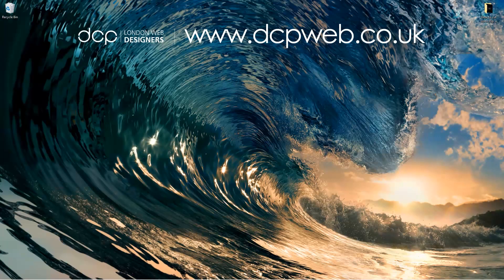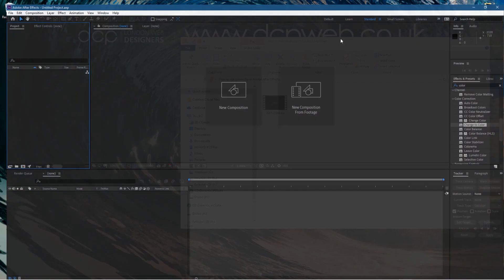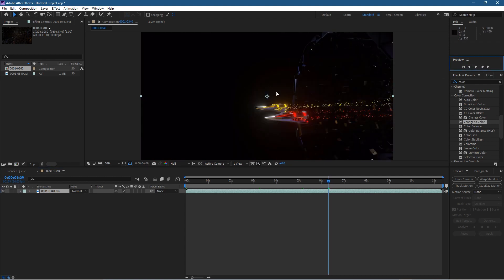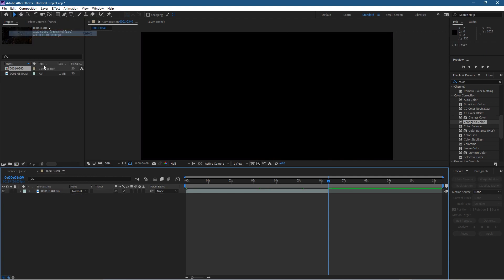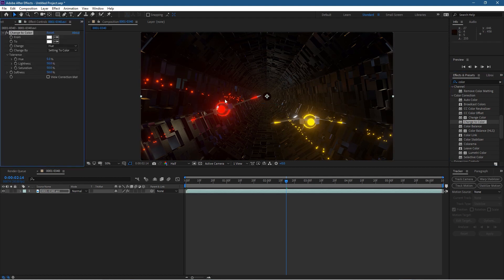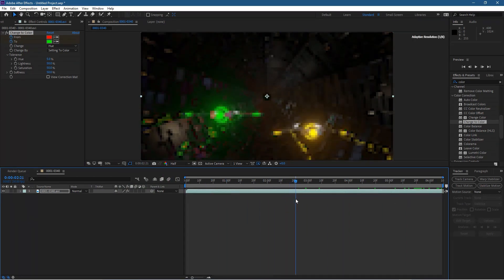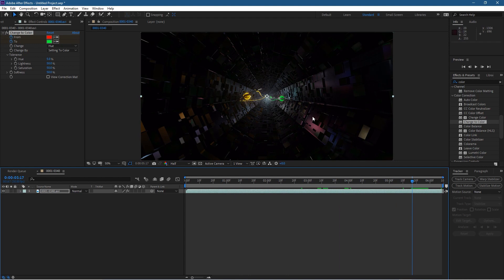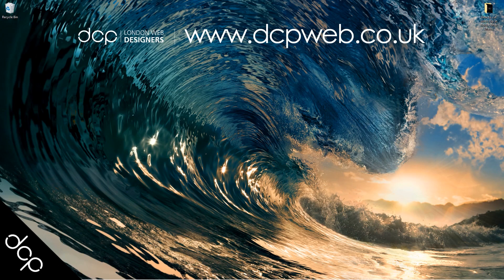How to cut video clips Adobe After Effects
In this video tutorial, I will show you how to cut video clips in Adobe After Effects.

Video Chapters

00:00  Introduction
00:13  Chapter 1 - Open After Effects
00:18  Chapter 2 - Create New AE Project
00:30  Chapter 3 - Import Video Clip
00:41  Chapter 4 - Create new AE Composition
00:50  Chapter 5 - Select Timeline Point to Cut Video Clip
01:08 Chapter 6 - Cut Clip using Edit / Split Layers
01:28 Chapter 7 - Delete Content from Timeline
01:42 Chapter 8 - Trim Comp to Work Area
01:55 Chapter 9 - Other AE Tips and Tricks

Need an awesome website for your business? - Simply contact DCP Web Designers for a free quote today